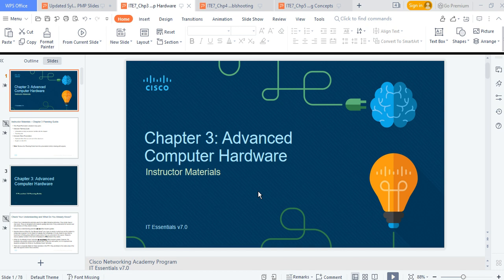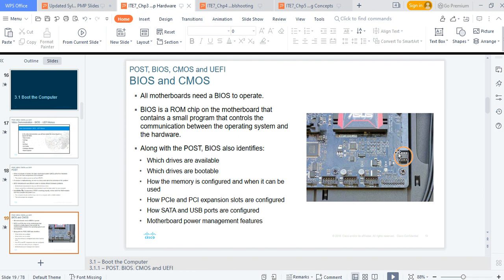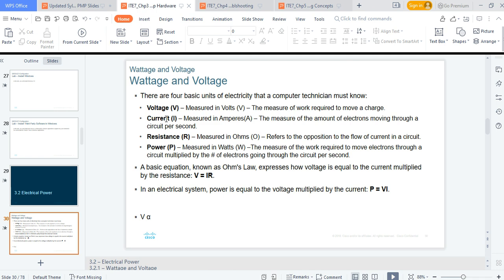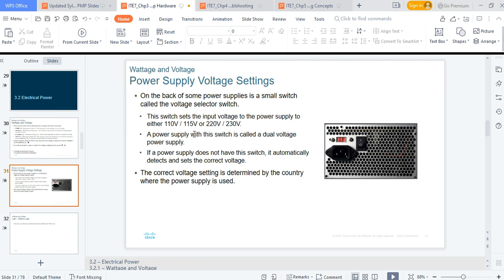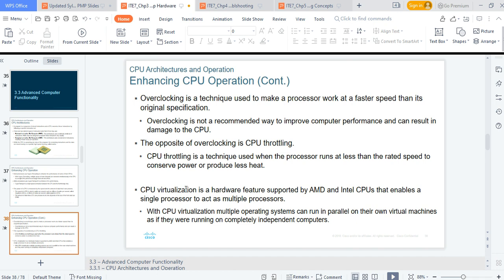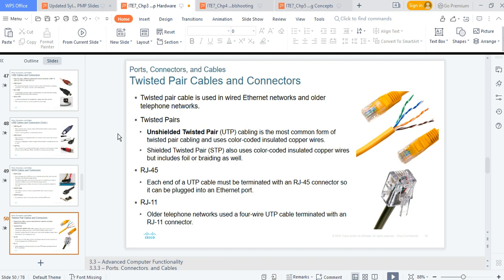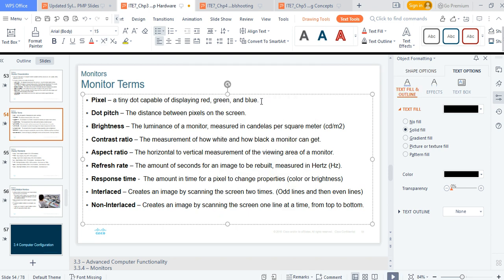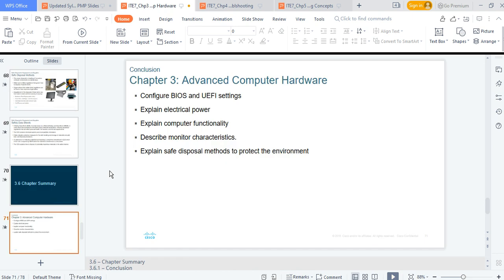CISCO IT Essentials( Comptia A+ Exam Guide) Module 3- Slide: Advanced Computer Hardware